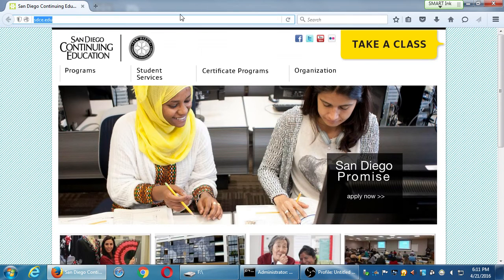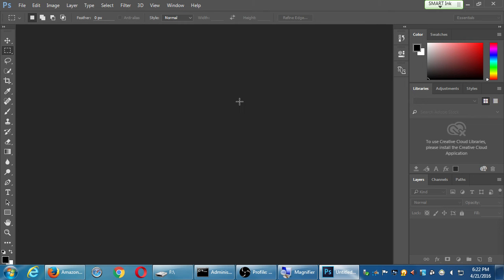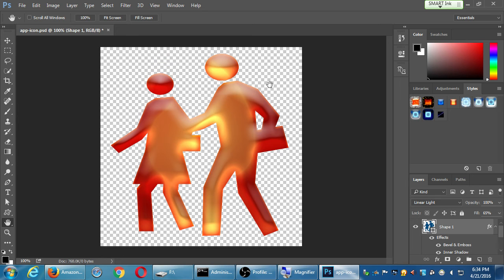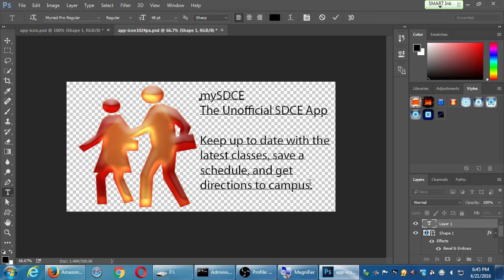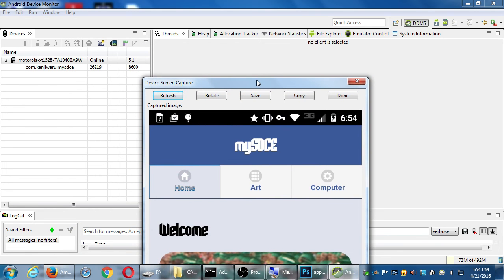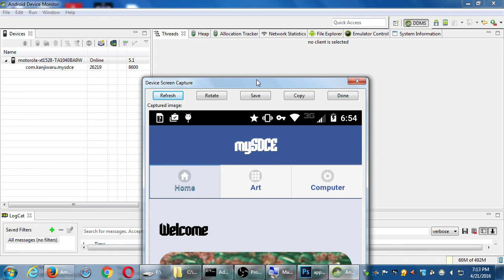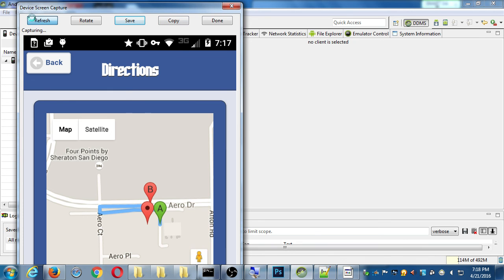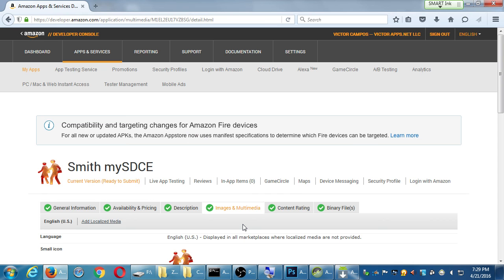SDCE Apr16 Android III 2016 04 21 A